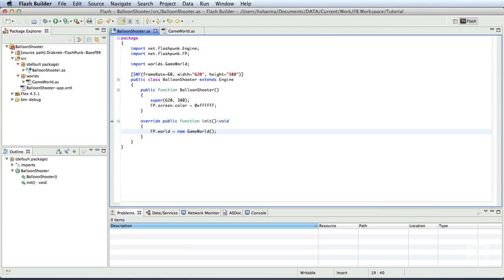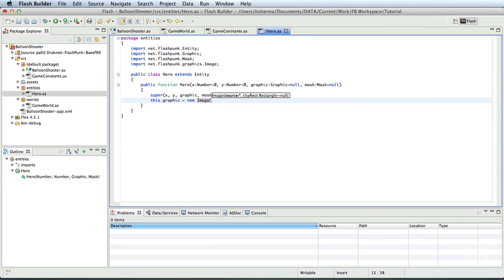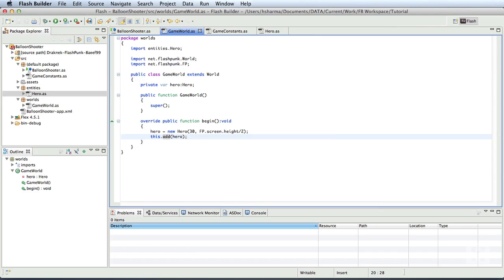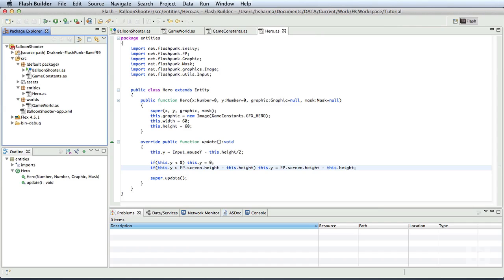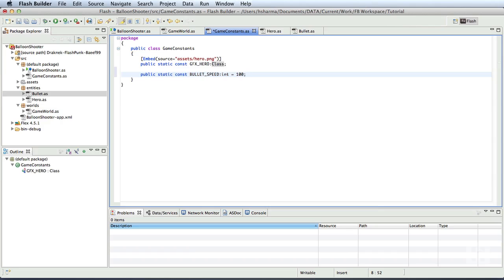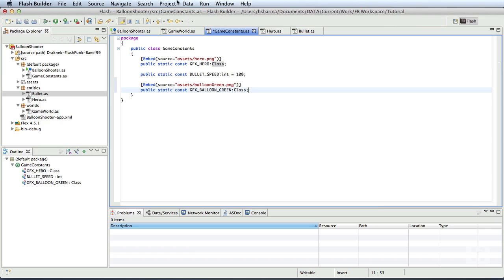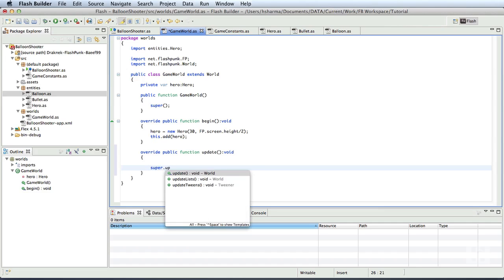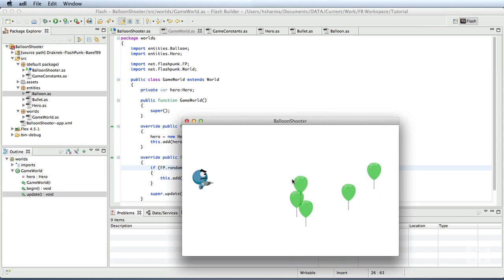Balloon Shooter Game in FlashPunk - Episode 2/4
Learn to build a nice little game called "Balloon Shooter" in Flash ActionScript 3 using a gaming library "FlashPunk".

In this episode, we will create game objects - Hero, Bullets and Balloons. We will also animate the Hero based on mouse movement, shoot bullets upon mouse click and generate random balloons and animate them upwards.